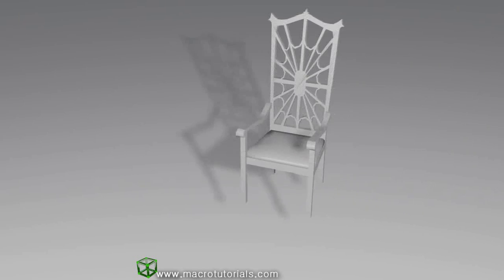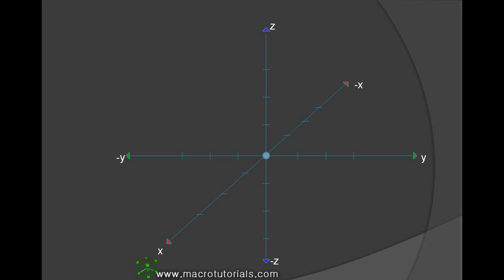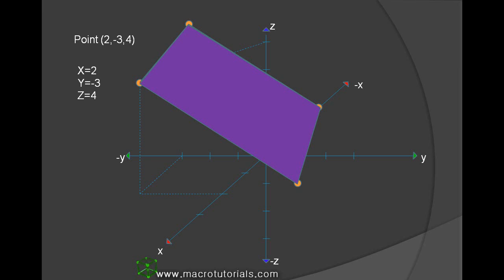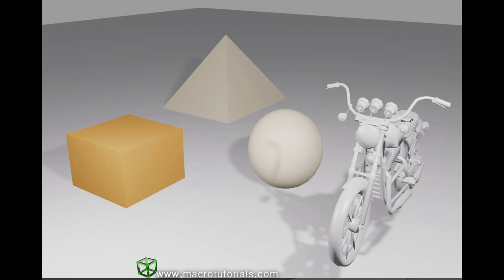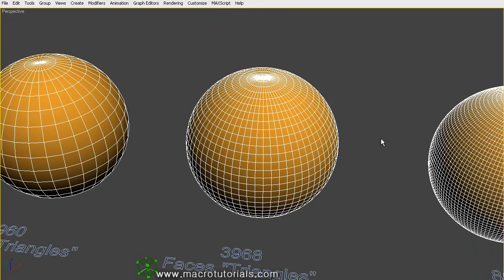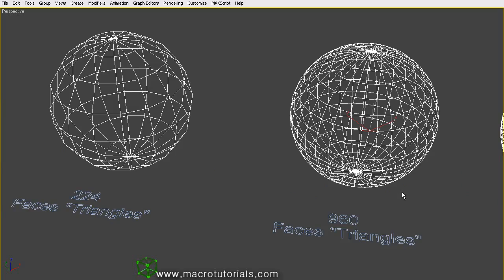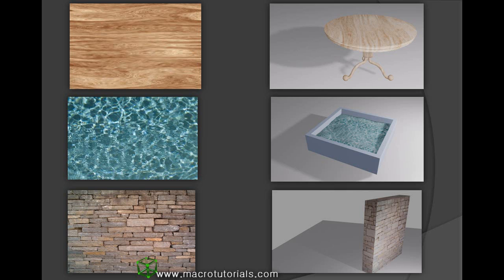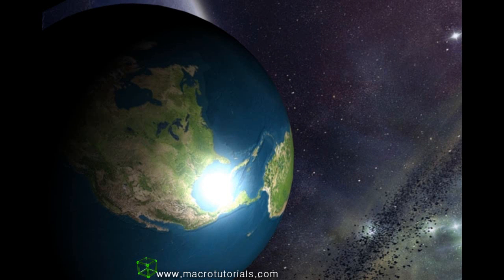3d Studio Max - Tutorial - Understanding 3D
This tutorial trys to inform you about the basic topics about 3 dimensions graphics, it's for people who never works before in 3D.

CONTENT:

Basic topics about 3d graphics:

- Coordinates system

- What is an ... (1:30)

- How the geometry of 3d objectsare builded / composed (2:36)

- What is wireframe (4:40)

- What is a material and a texture (5:26)

- What is a bump map (6:41)